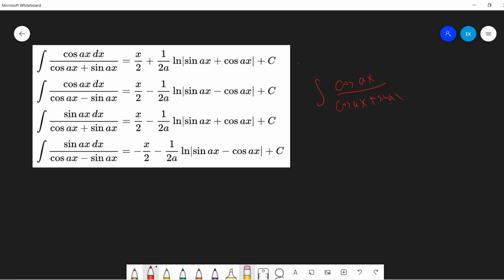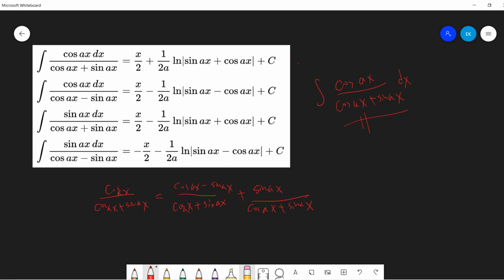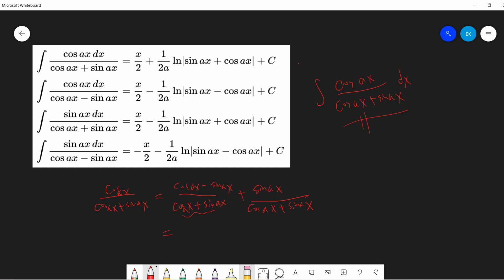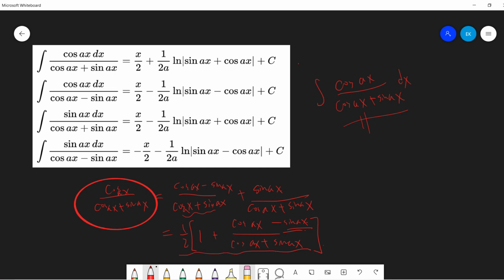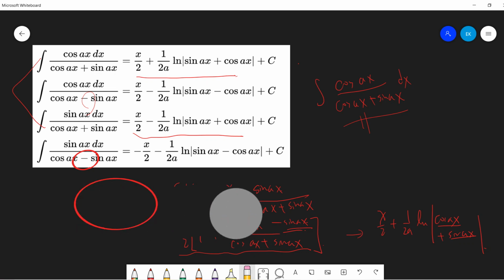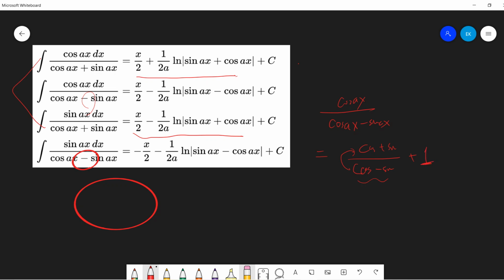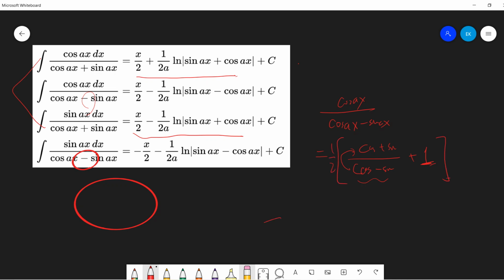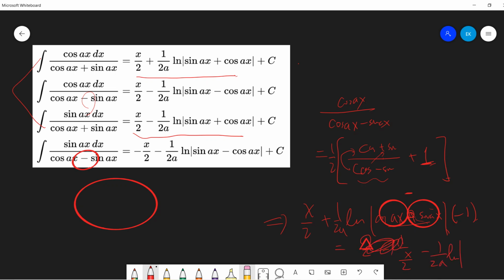integral of cosx/cosx+sinx